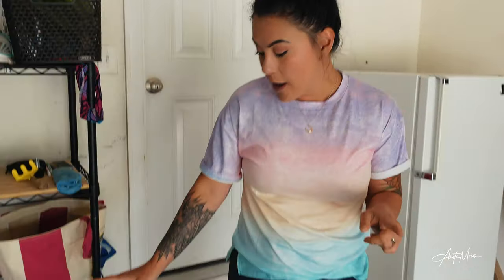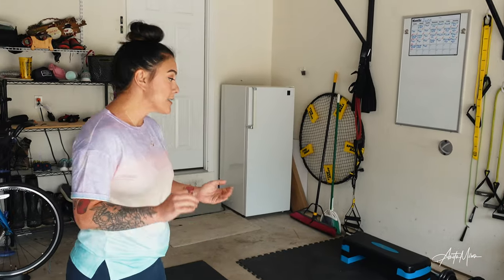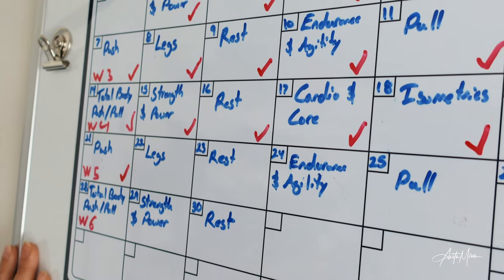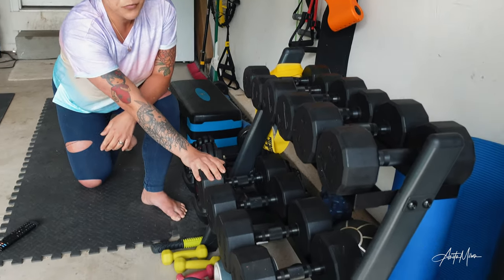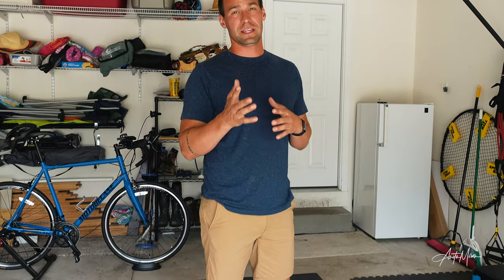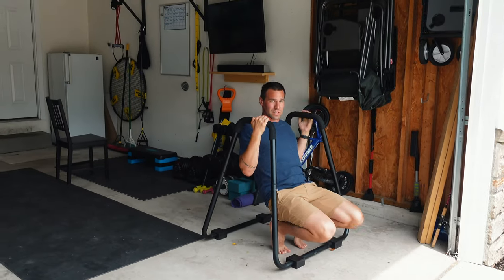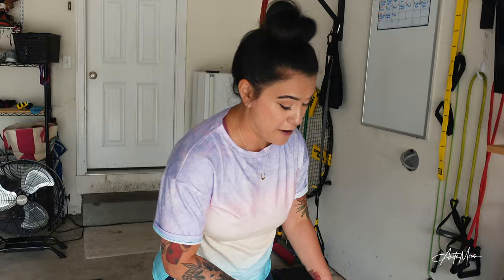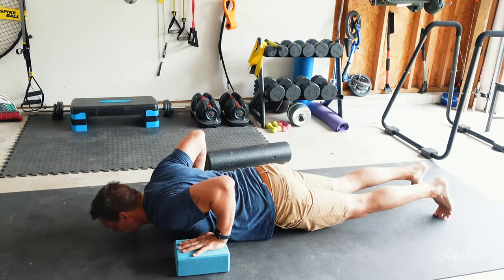HOW I TURNED OUR GARAGE INTO A GYM DURING QUARANTINE!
We love to workout from home! Especially during the global pandemic, we just feel better about working out from home these days! We have fallen in love with it because we are not waiting for equipment, we are not forced to socialize with anyone we wouldn't want to (hello introverts out there!), and we add a little more social distancing to our lives! We also stream our workouts through Beachbody on Demand and working with those super trainers has been life-changing!! In fact, I lost 70 LBS from home in 2013 using Beachbody programs! We have listed some of our most vital products in our garage that has made our home gym so fun and easy to work with! So please join us on a little tour of our new GYM!!!

If you are looking for a Beachbody Coach and are serious about taking part in a Beachbody program please email and I can help guide you through the process!

Here are the products that we use:

1.

2. PORTABLE GYM FLOOR MAT- GORILLAMATS.COM

3. SELECTECHS BY BOWFLEX

4. FREE WEIGHTS UNDER 15 LBS

5. STEP WITH RISERS

6. Kettle Grip

7. Pull Up Max

8. Pull Up Bar

Yoga Blocks

9. Dip Bar

10. Tiny Weights